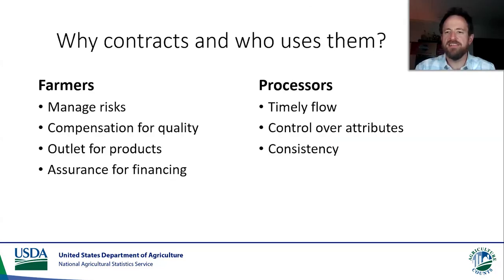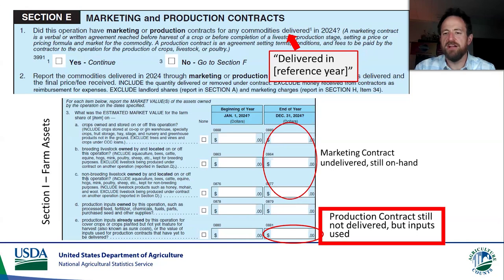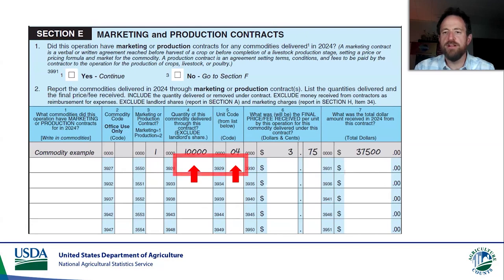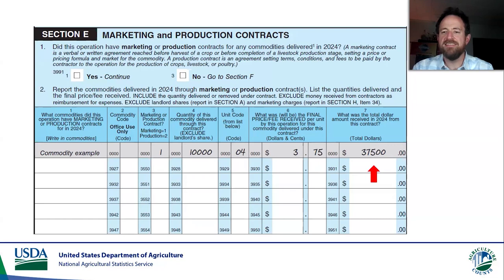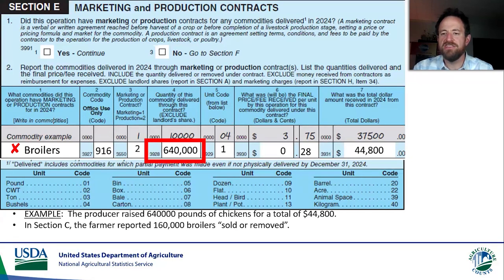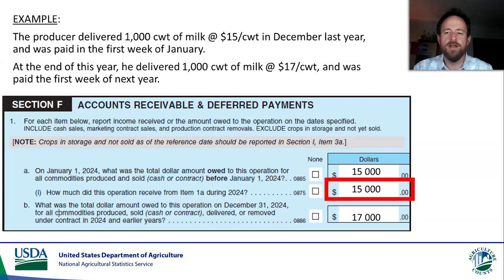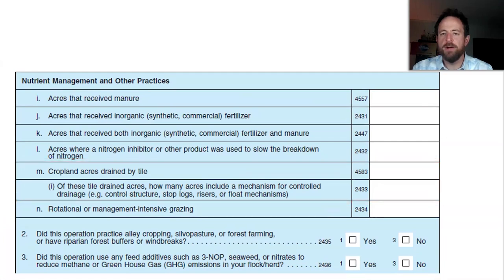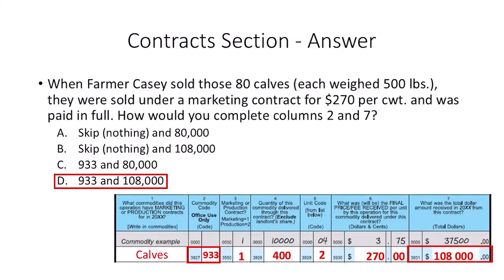7. Sec E&F Accounts Receivable and Deferred Payments with Conservation Practices